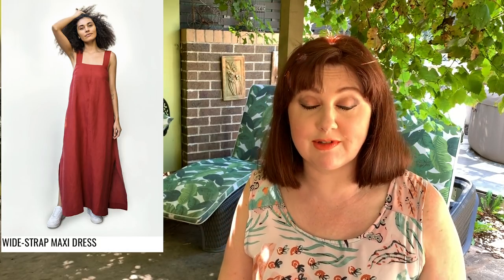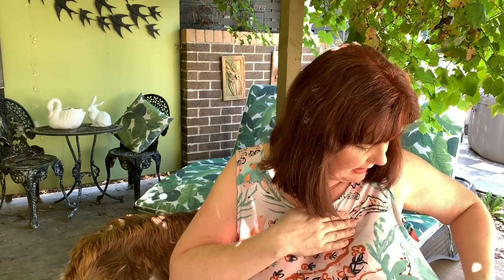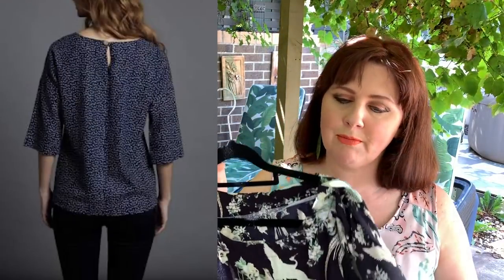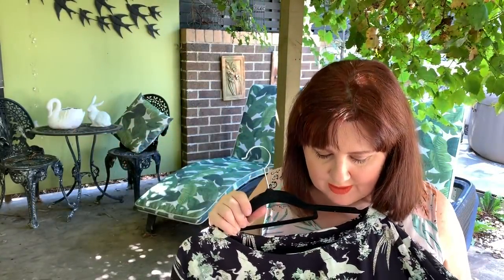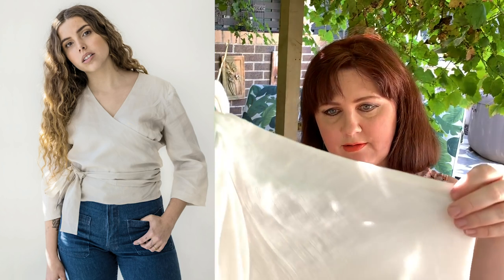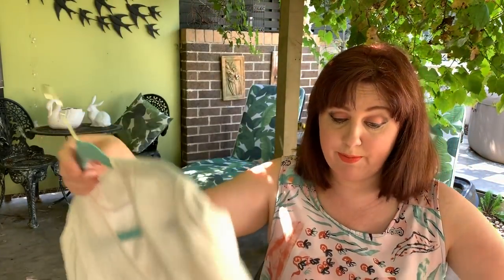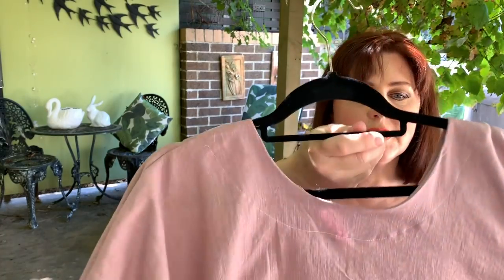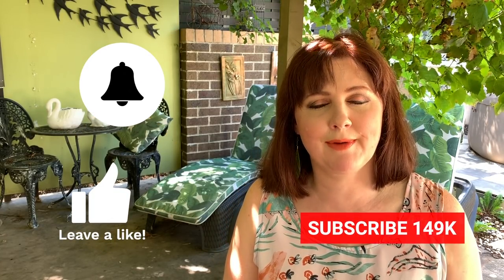My Favourite Woven Free Woven Top Patterns!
I'll be taking you through my favourite TNT FREE woven patterns.

Happy Sewing!